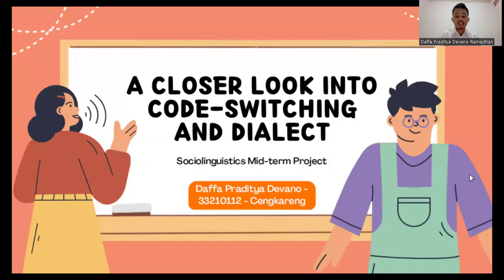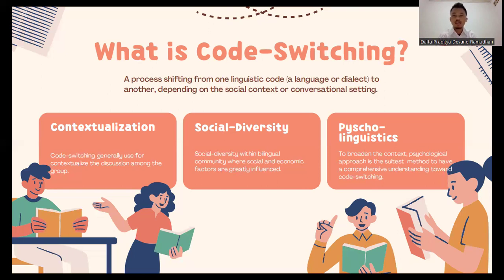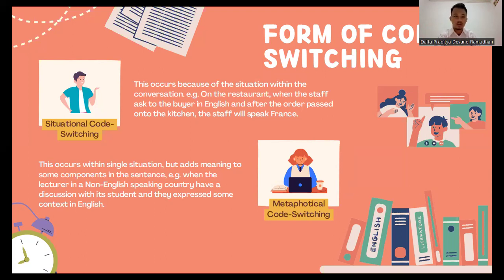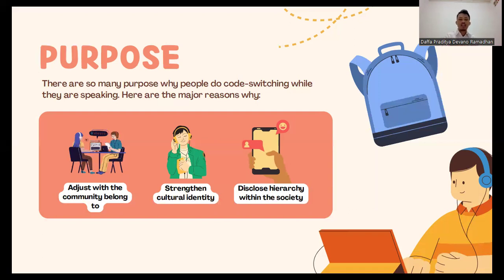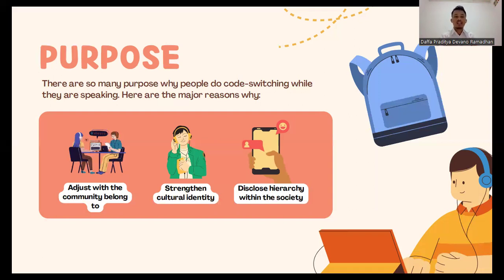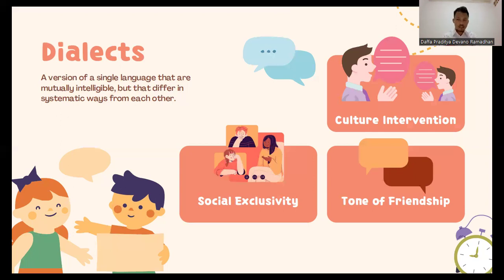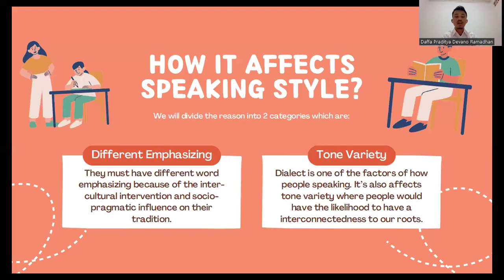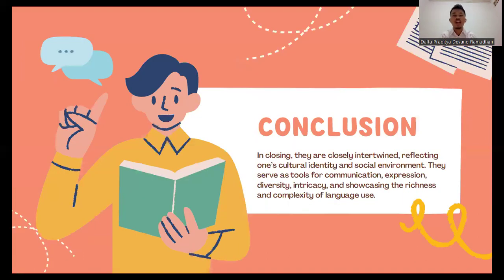Sociolinguistics Mid-term Project - Daffa Praditya Devano - 33210112 - English Literature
Hello everyone!

I am Daffa Praditya from UBSI where In this video, I would like to elaborate more on the topics of Code-Switching and Dialect. Please watch and enjoy!